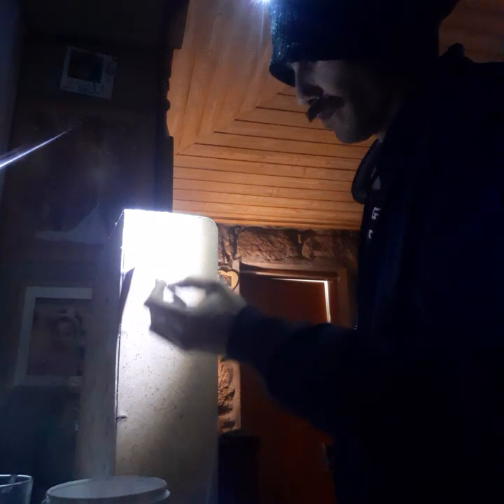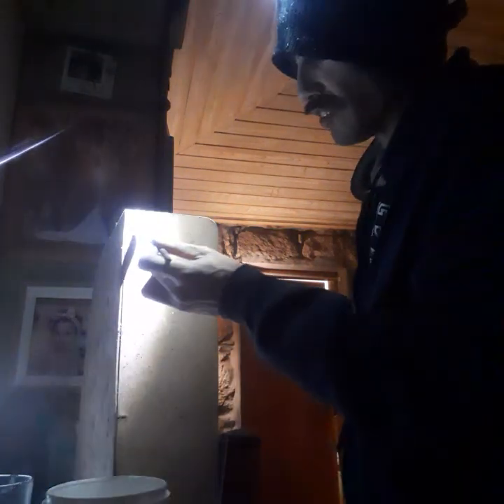painting wood box part 2